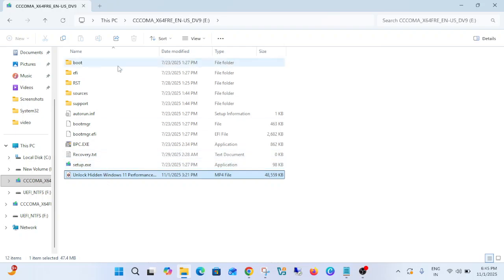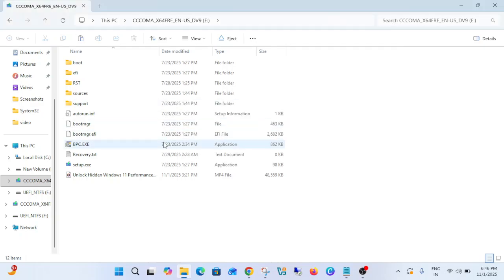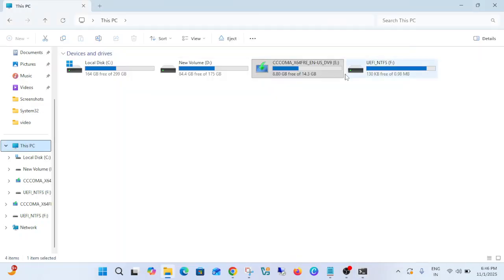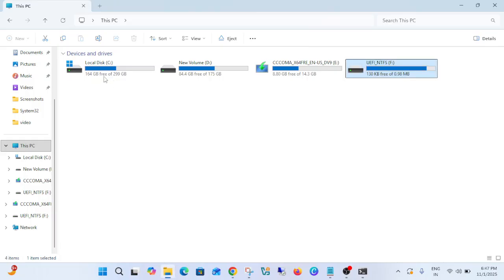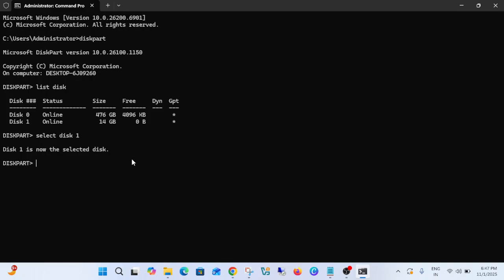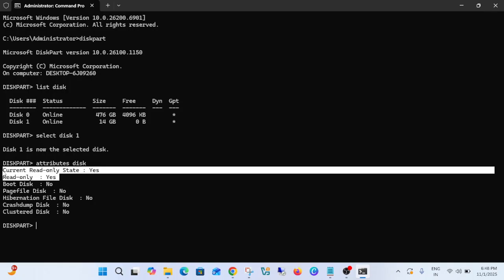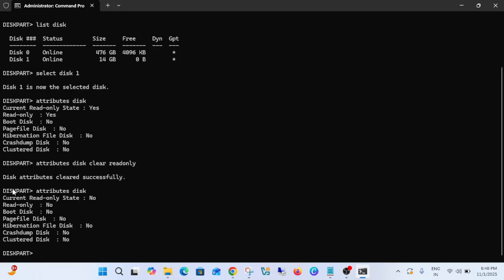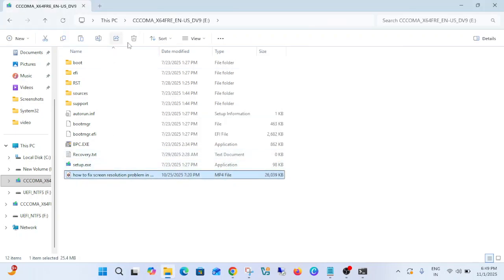✅Solved: SD Card & USB Flash Drive Write Protection | Remove Write Protection From a USB & SD Card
✅Solved: SD Card Write Protection | Remove the write protection from a USB flash drive
Format Write Protected Flash Drive USB | How To Fix The disk write is protected Pend drive USB
"Ever plugged in your trusty USB drive, only to be met with that frustrating 'write-protected' error? It feels like your files are being held hostage! Don't trash that drive just yet – in 2025,26 there's a definitive fix. We'll walk you through the ultimate, up-to-date solution to reclaim full control over your pendrive, unlocking its true potential."

Ever had that infuriating moment when your SD card just refuses to let you add new files, flashing that 'write protected' error? You try everything, flip the tiny switch a thousand times, and still nothing. This video finally cracks the code on the SD card write protection mystery, giving you the definitive solution to get your data moving again!"

1. Check for a Physical Switch 🔒Some USB flash drives and SD cards have a small physical switch on the side.
2 This switch is a write-protection lock.

diskpart
list disk
select disk
attributes disk

✅ This instructions in this video tutorial can be applied  for  laptops, desktops, computers, and tablets which run the Windows 11/10/8/7
operating systems. This tutorial will work on all hardware manufactures, like Dell, HP, Acer, Asus, Toshiba, Lenovo, and Samsung